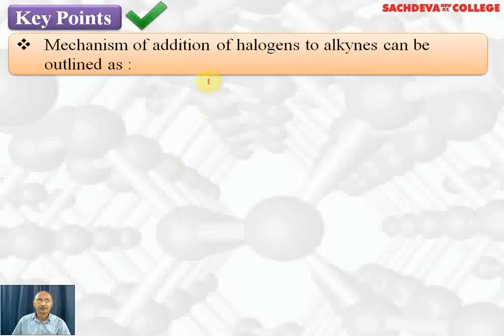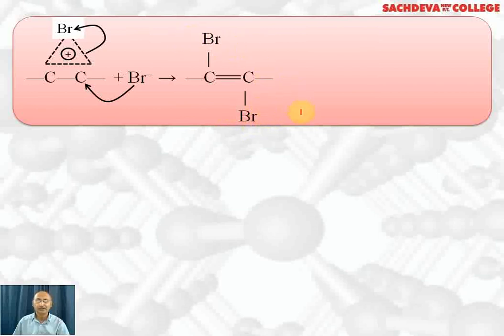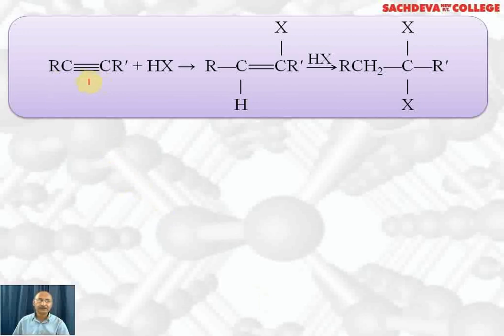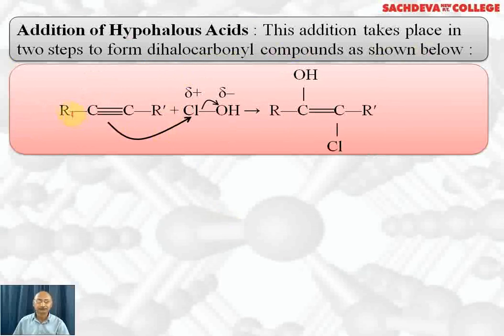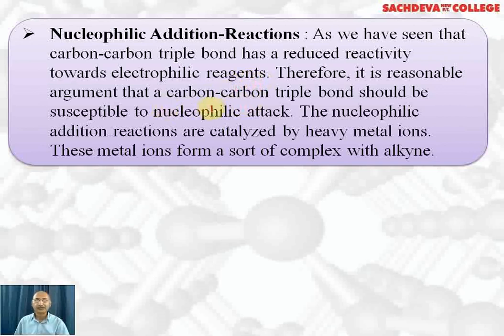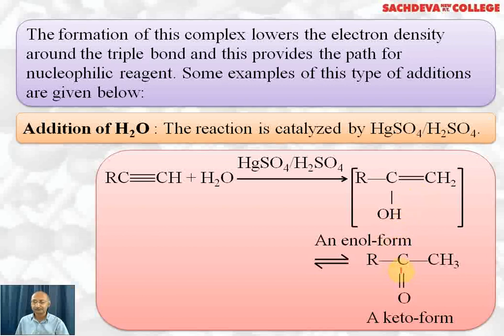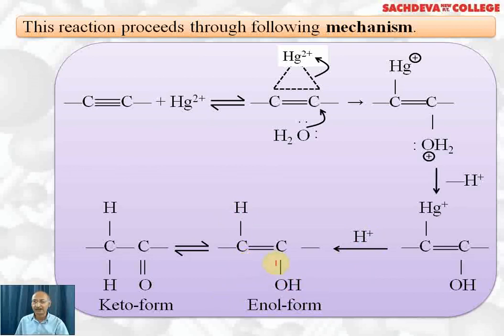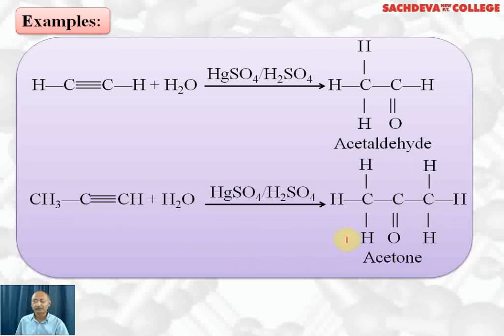Unit-13 Hydrocarbons - Lecture - 4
Know about these topics in this lecture:
- key points
- addition of hypohalous acids
- nucleophilic addition reactions

Class 11th